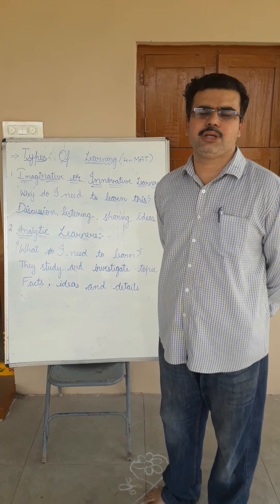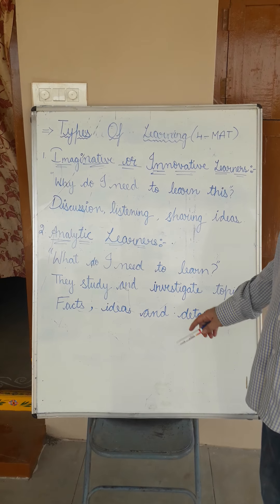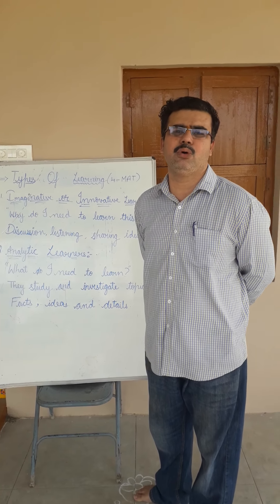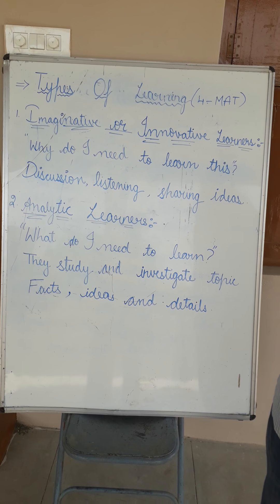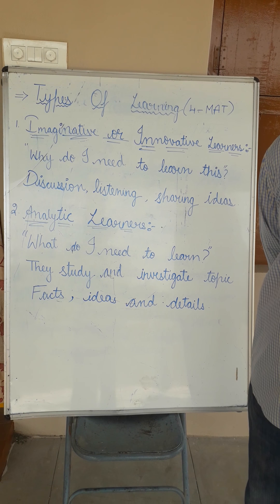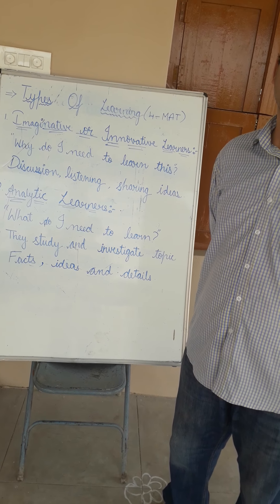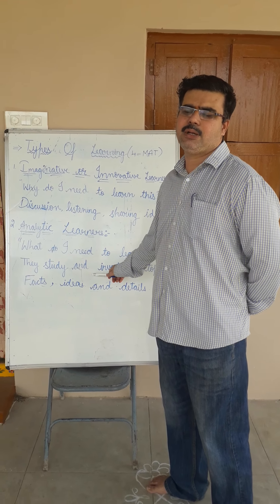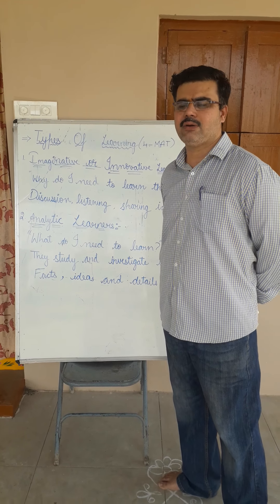10 April 2020